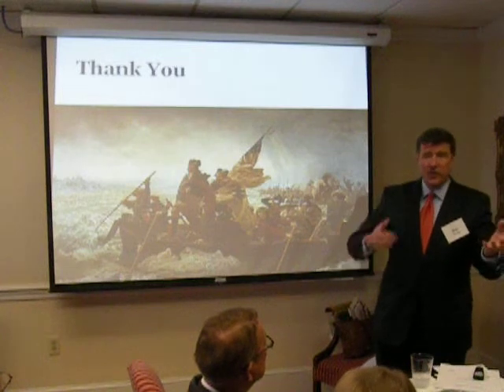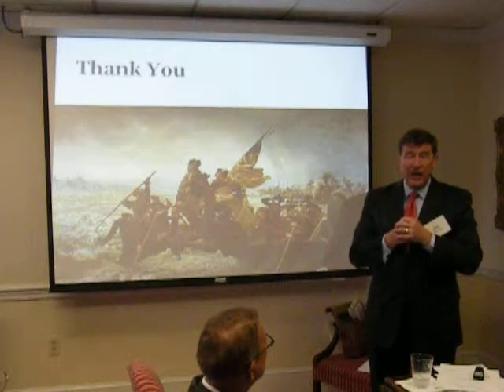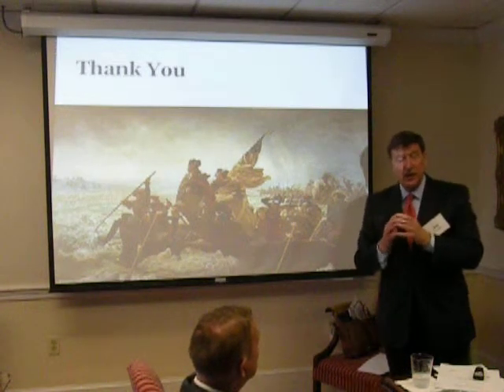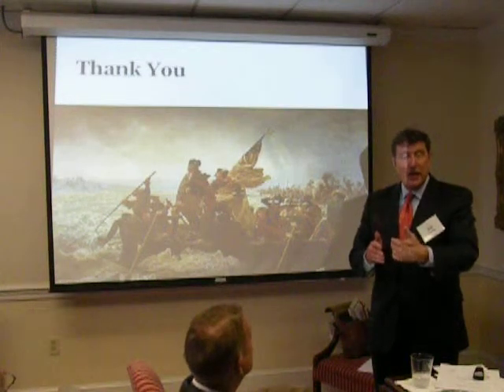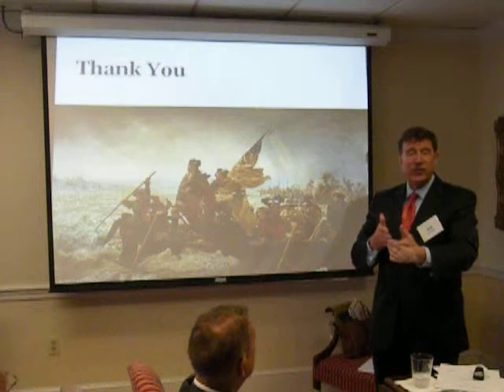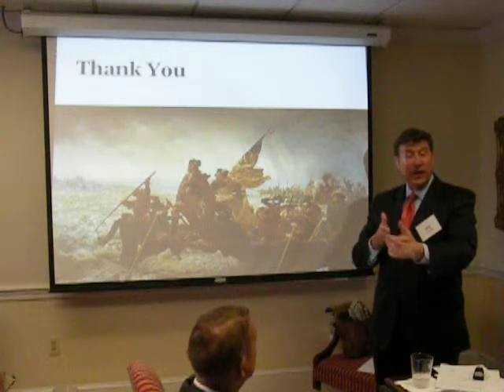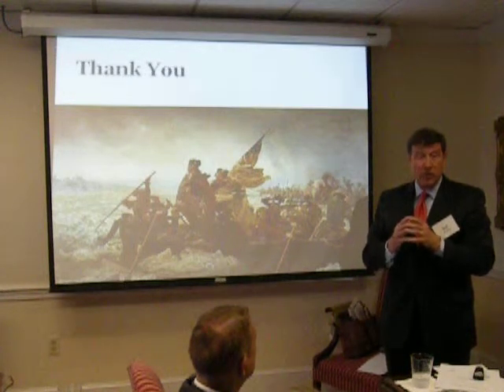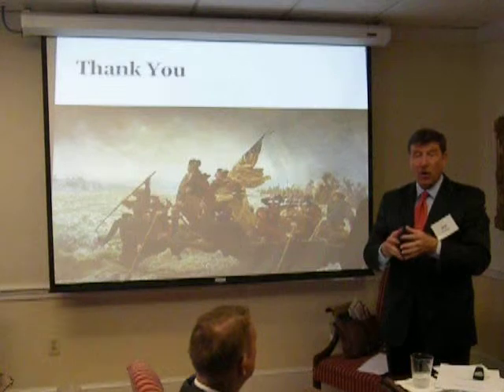Asset Protection After Death